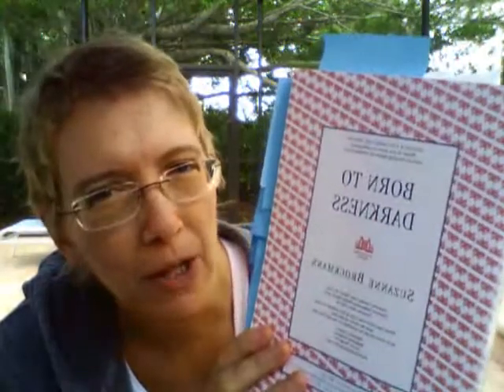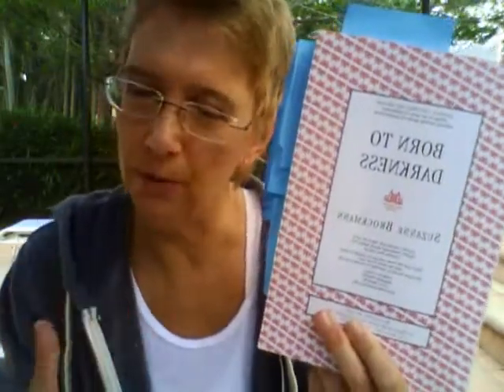Suzanne Brockmann's BORN TO DARKNESS Countdown Q&A Day, Q3 part two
Q&A with Suzanne Brockmann. Part of Suz's Countdown to BORN TO DARKNESS, the first book in the "Fighting Destiny" series, in stores on March 20, 2012.  A question from Gale about ARCs, part two.